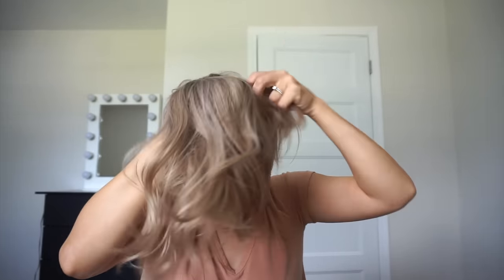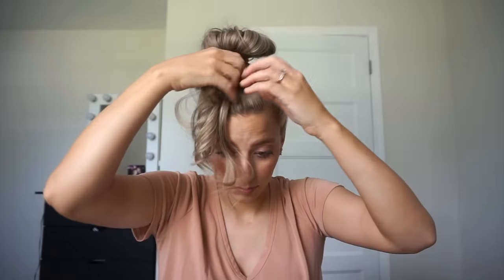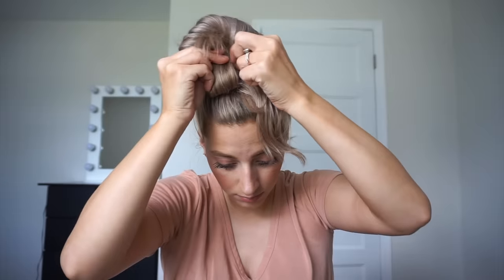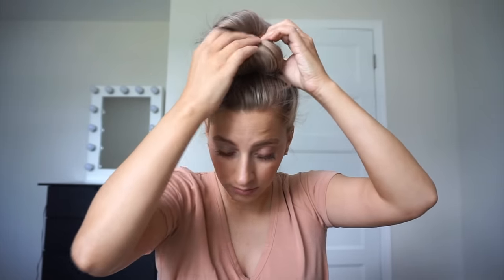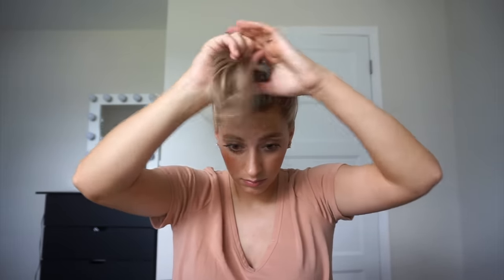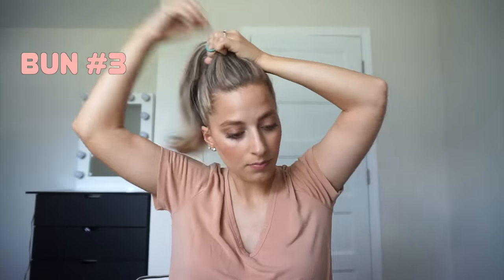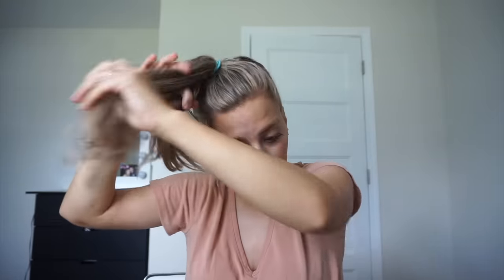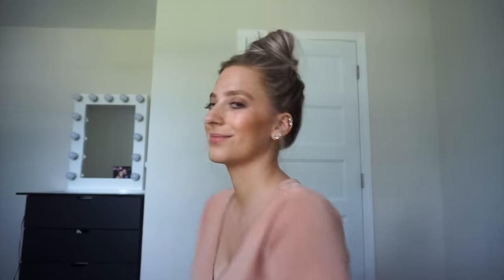4 MESSY BUNS YOU NEED TO TRY! Medium & Long Hairstyles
Hey everyone! Today I wanted to show you some more messy buns. I love doing messy buns and I'm always trying to think of new ways to where a messy bun. Top knots are definitely a go to hairstyle for me (mom life). I hope you like this messy bun tutorial. Let me know what other tutorials you would like to see! XOXO!